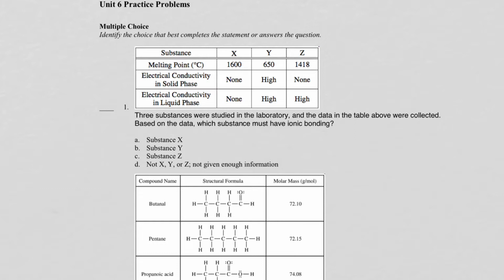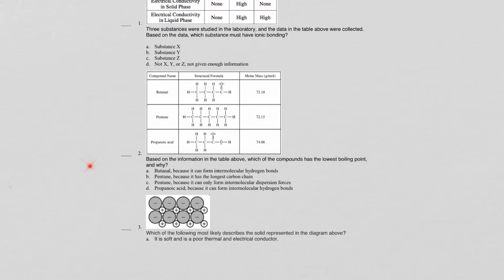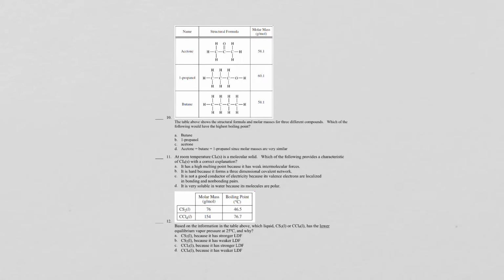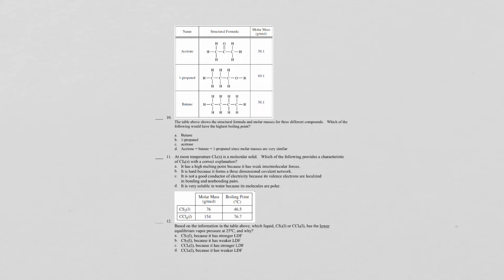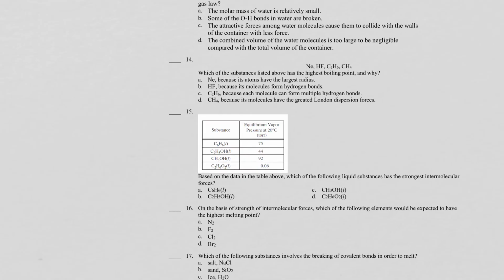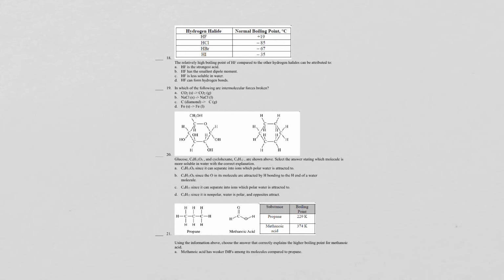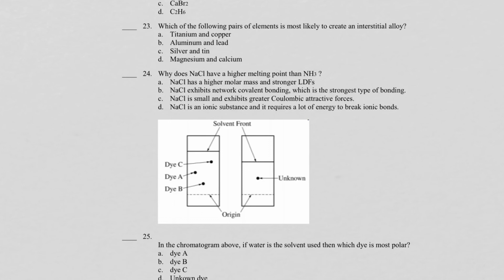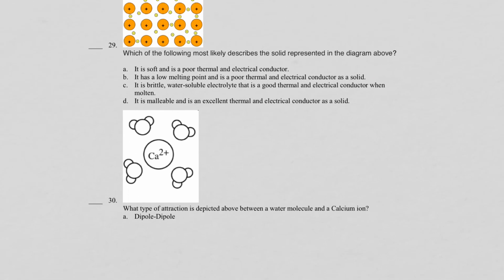AP Chemistry Unit 6 Practice Problems and Solutions